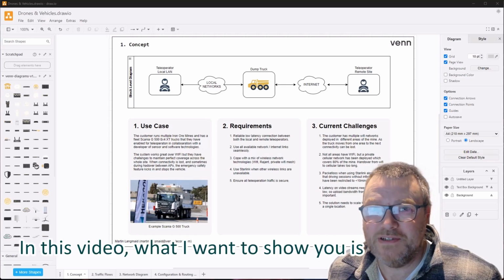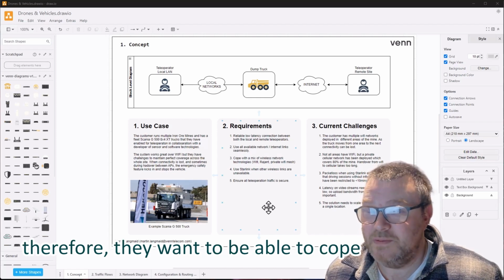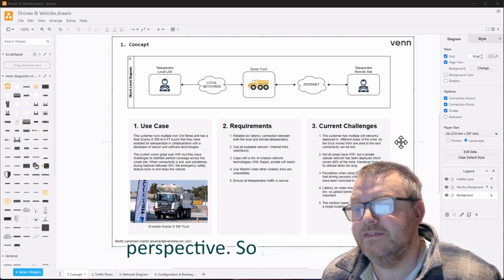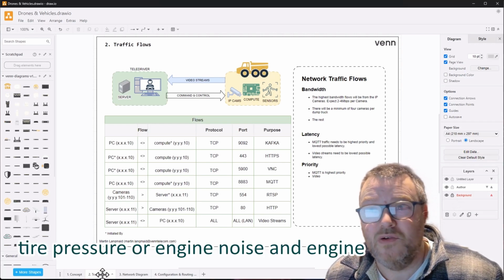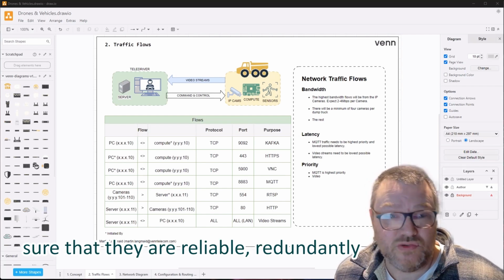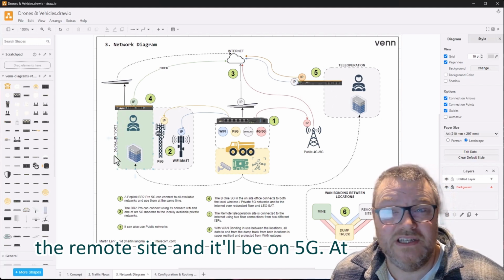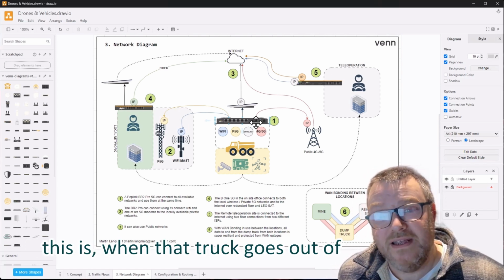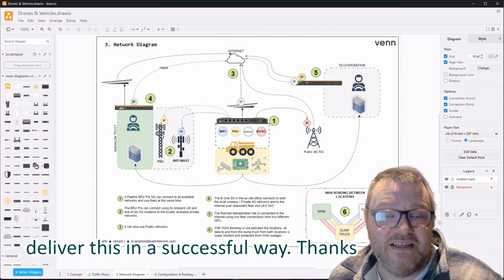Connectivity Blueprint Series: Remote Operation of Autonomous Trucks with Starlink & Peplink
Discover how to implement robust, reliable, and low-latency connectivity solutions for remotely operating autonomous dump trucks in iron ore mines.

In this video, we explore the challenges of ensuring seamless connectivity in remote mining locations characterized by inconsistent Wi-Fi, variable cellular coverage, and unpredictable Starlink performance.

Learn how Peplink's innovative technology, featuring SpeedFusion bonding, aggregates multiple network links—including private and public cellular, Wi-Fi, and Starlink—to create a high-bandwidth, low-latency network. This connectivity blueprint prioritizes essential operational traffic like remote driving video feeds and critical data, ensuring uninterrupted and secure multi-WAN connections.

Ideal for network engineers, mining operations specialists, and tech enthusiasts, this video highlights best practices in network management and remote site connectivity, showcasing how Peplink routers provide a comprehensive solution for business-critical applications.

Key topics include:
• Low latency connectivity
• Benefits of Starlink and Starlink connectivity
• Network management and consulting insights
• Enhanced internet solutions for remote operations
• Critical network solutions for industrial environments
• High-speed satellite internet integration with Starlink compatible routers

Ensure continuous control and optimal network performance in your remote industrial operations.

00:00 - Introduction to Connectivity Blueprint & Use Case
00:47 - Key Connectivity Challenges in the Mine
02:30 - Understanding & Prioritizing Traffic Flows
04:00 - Optimizing Different Traffic Types
04:50 - Peplink Hardware & Network Architecture
06:00 - SpeedFusion Bonding for Seamless Connectivity
07:00 - Multi-WAN Redundancy & Next Steps